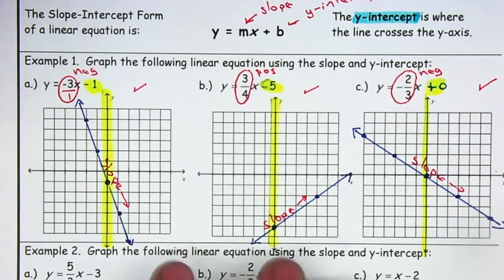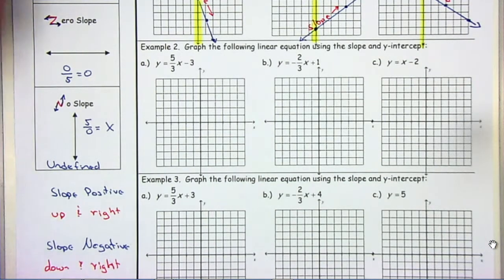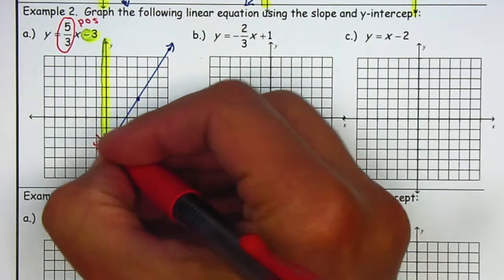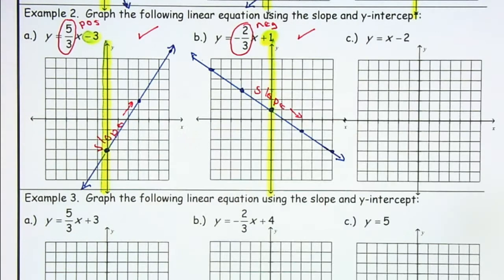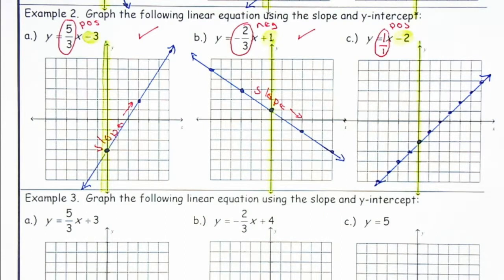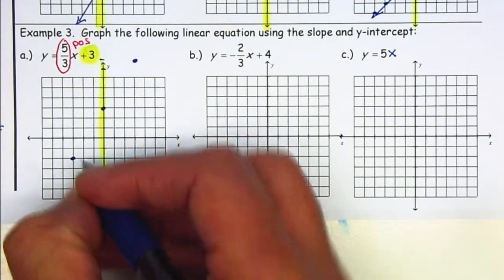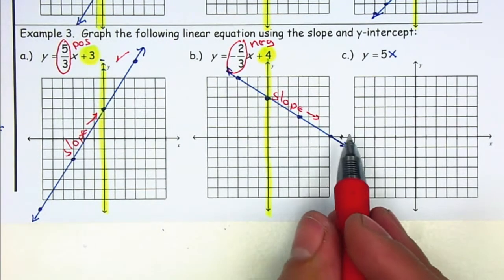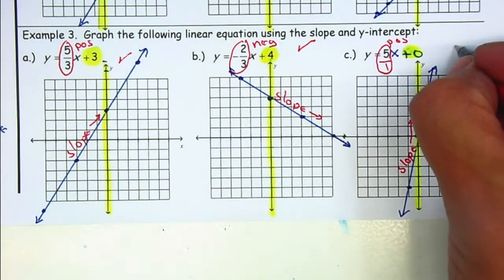Algebra 1 - 3.4 Graph Lines Part 2